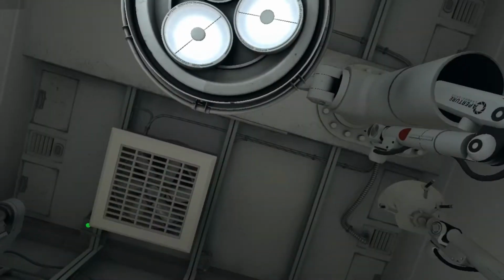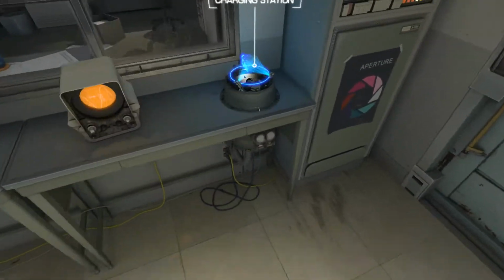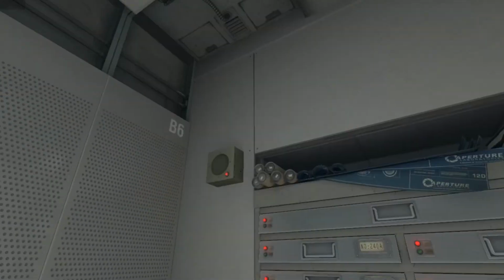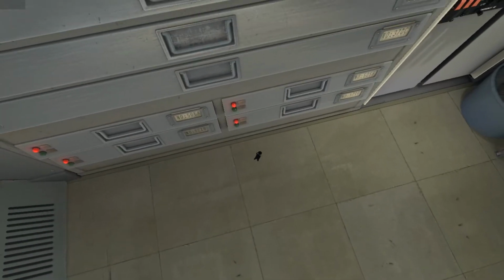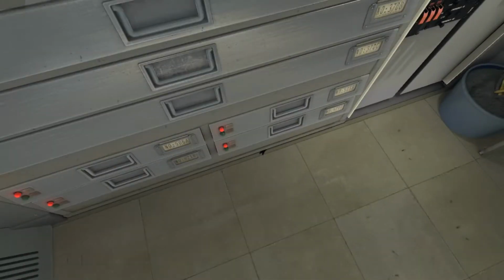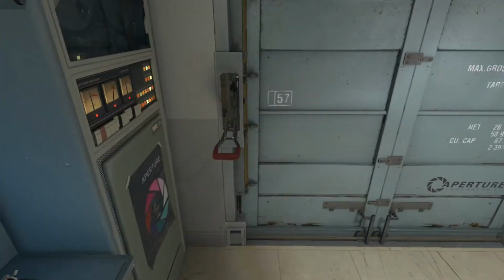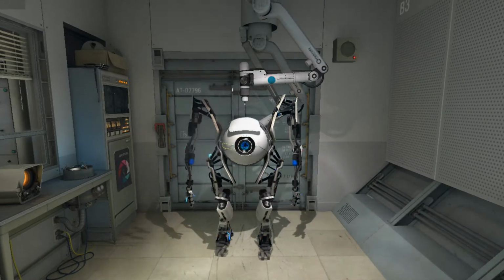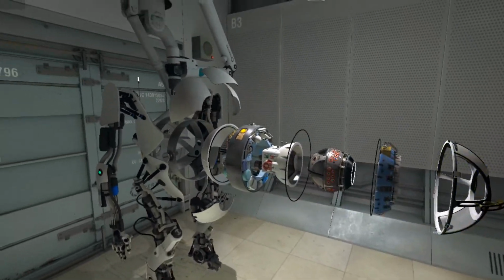[The Lab VR] Playing The Lab Robot Repair without a VR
If you guys would like to see how i did this leave a like on this video and i'll make a tutorial on how i did it also there may be some vr videos coming in the future!